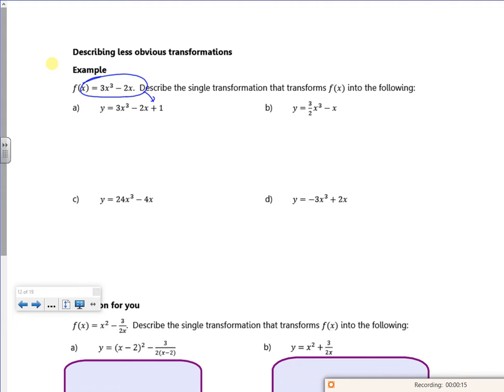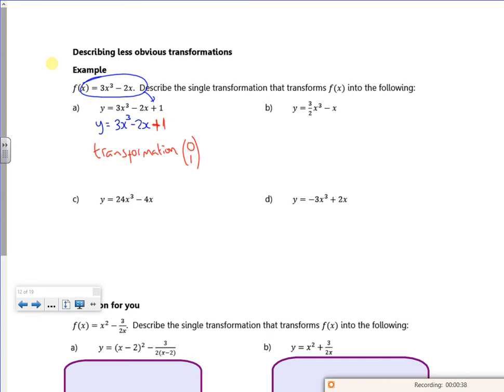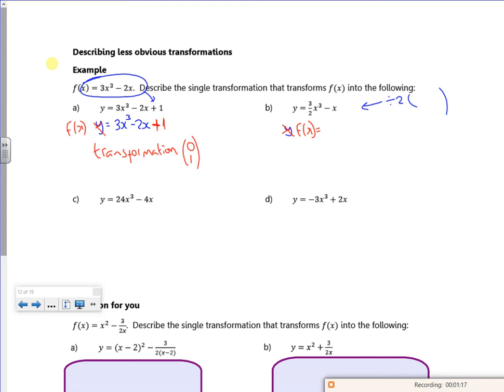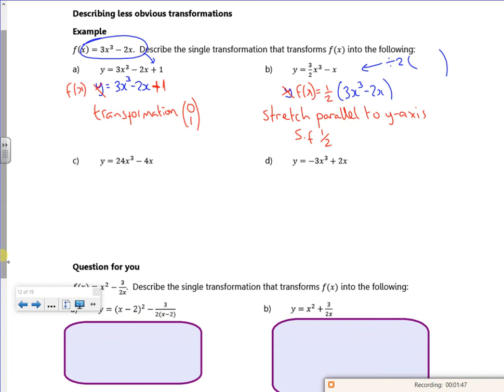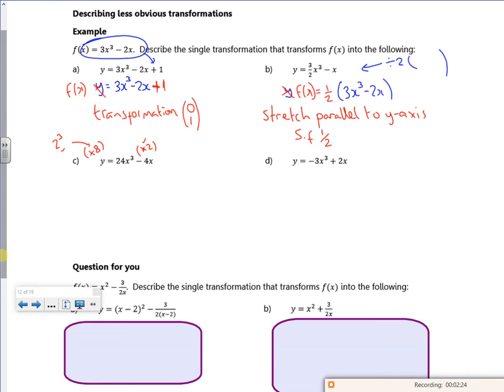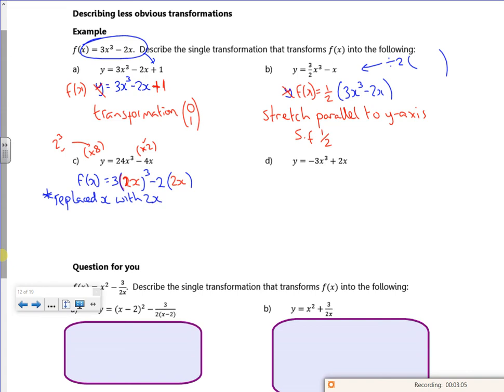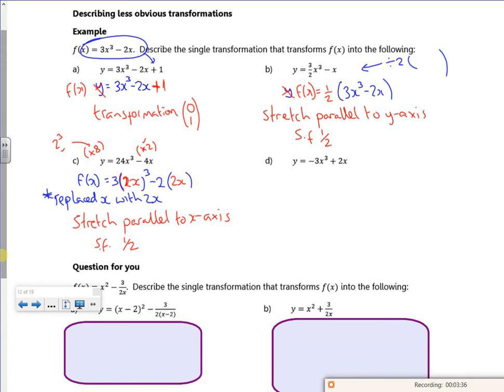2021 A1 trans L2 vid2